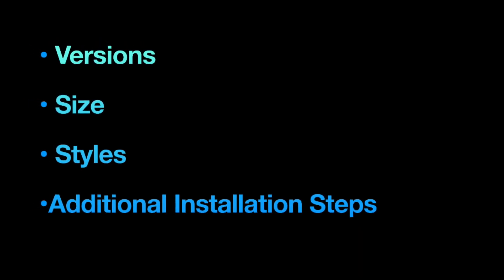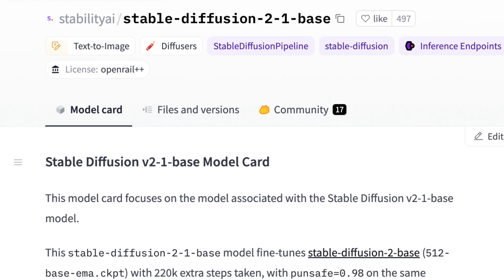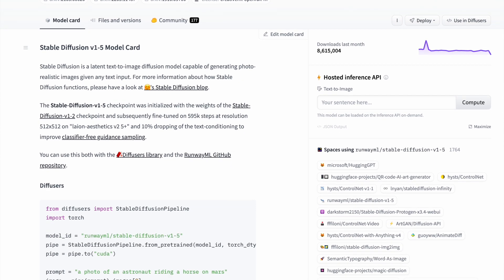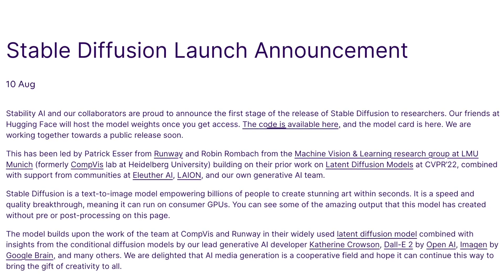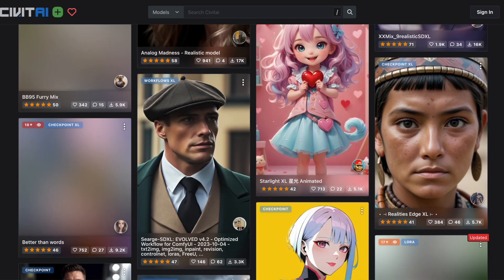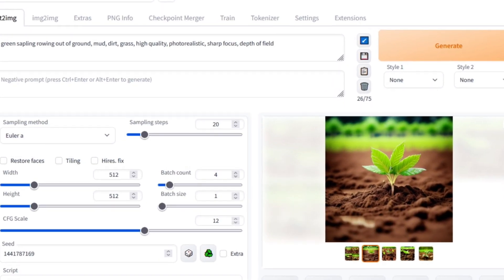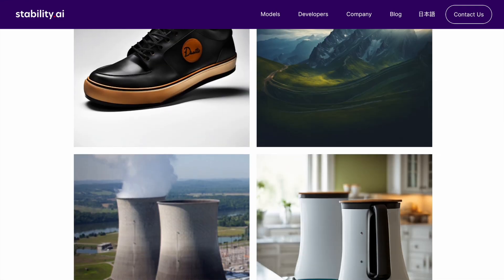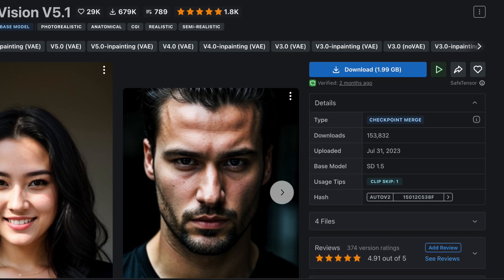Best Stable Diffusion Model for Beginners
In this video, we dive into the world of Stable Diffusion AI models for Mac users. We discuss factors like model versions, sizes, styles, and additional installation steps, helping you make an informed choice.

0:00 Intro
0:36 Model Versions
1:32 Model Size
2:24 Model Styles
4:23 Additional Installation Steps
5:31 Where can you Find and Download Models?
5:49 Conclusion